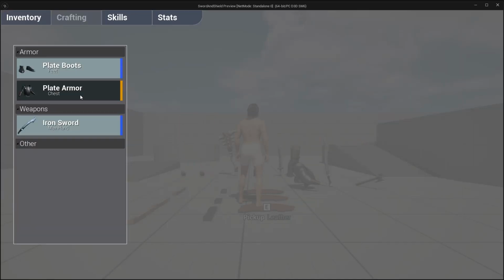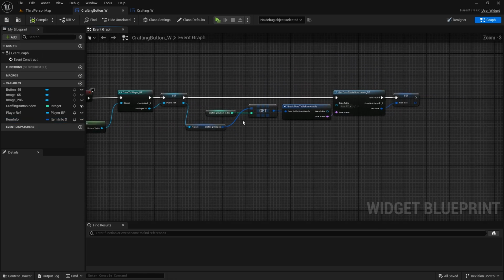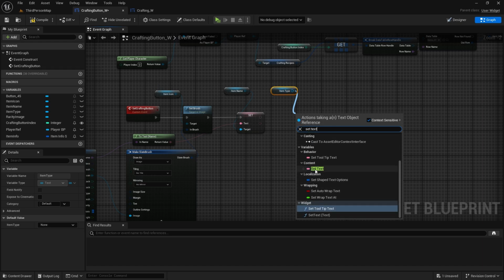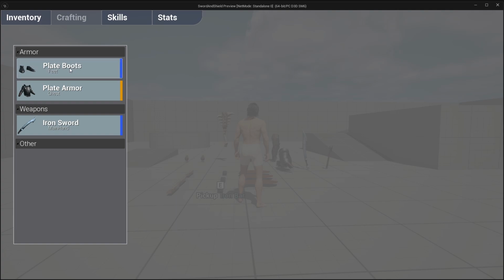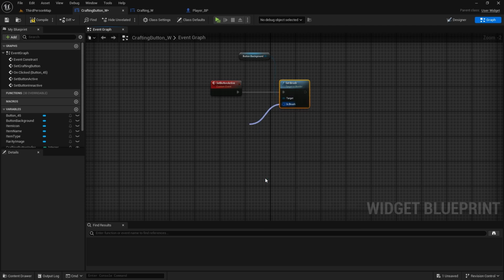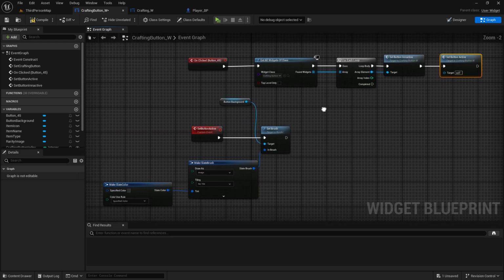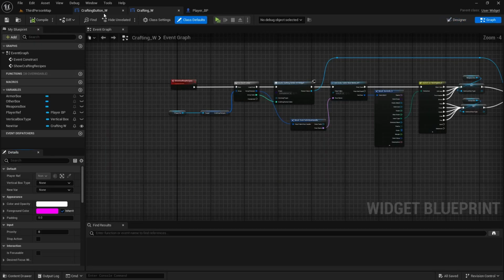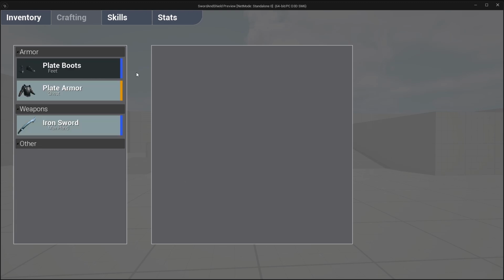RPG Tutorial 35. Styling crafting buttons and button navigation (Unreal Engine 5)